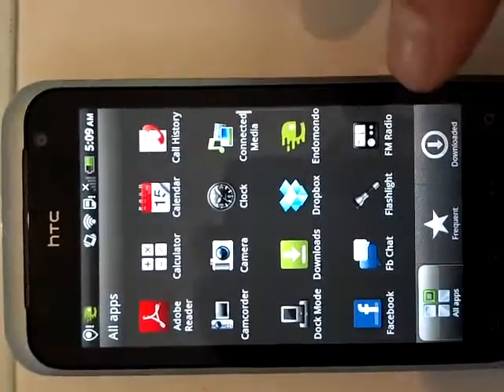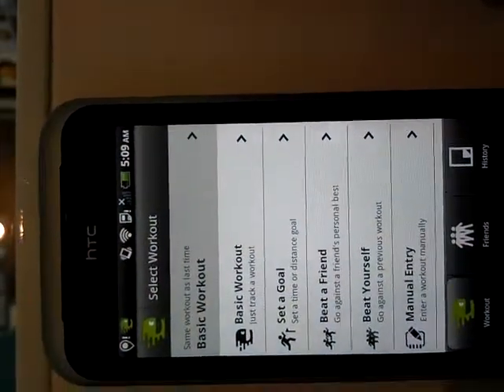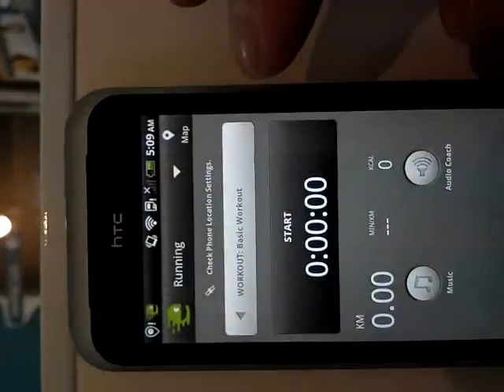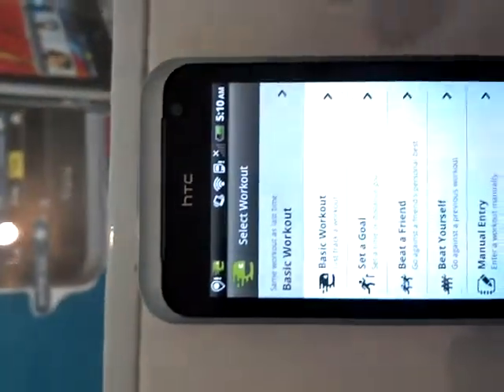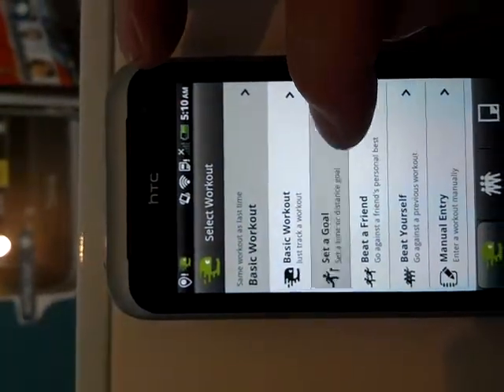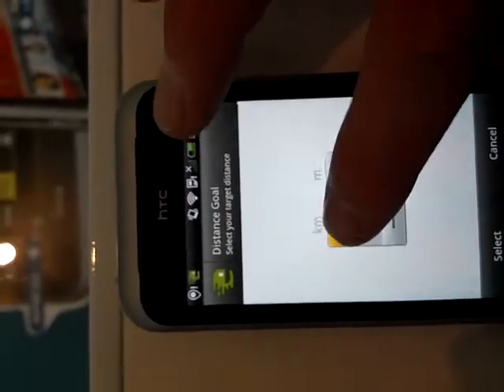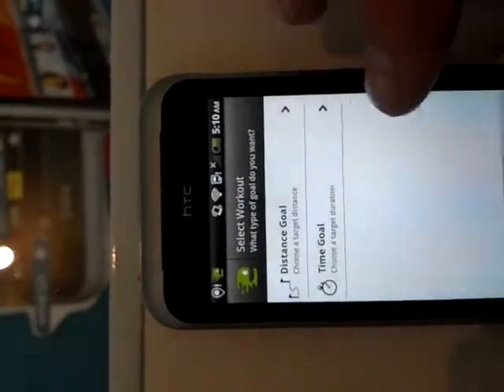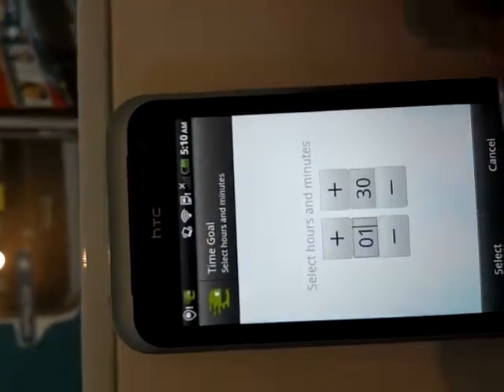endomondo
How to record a workout